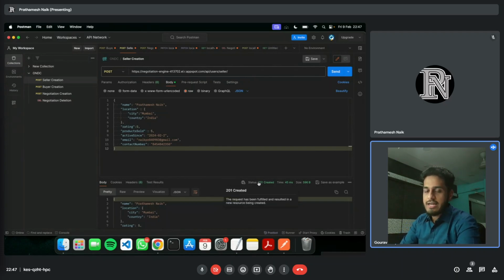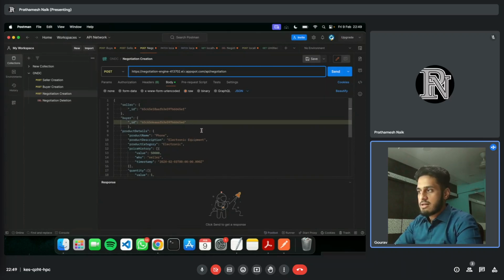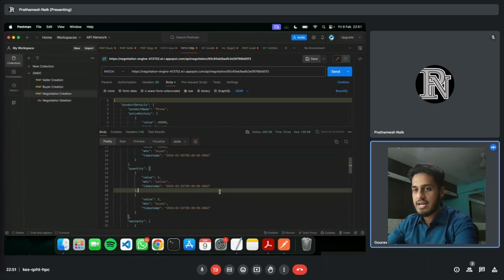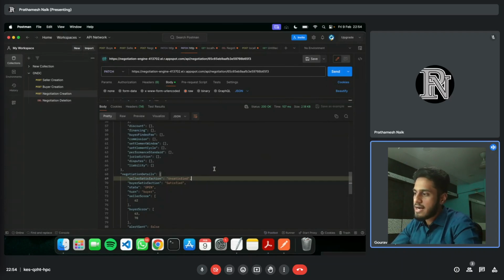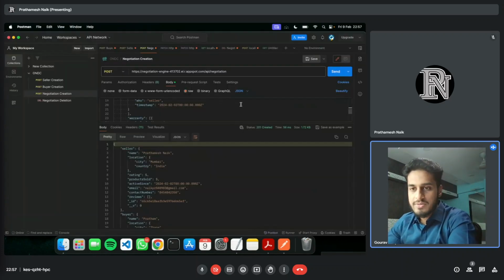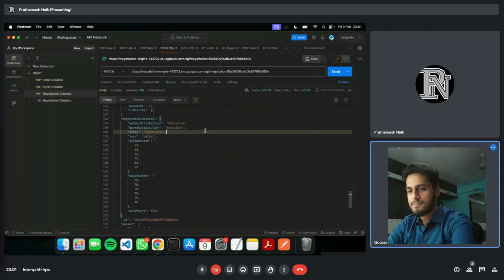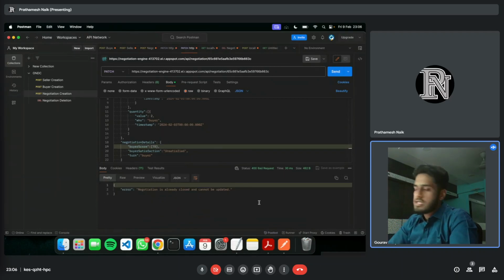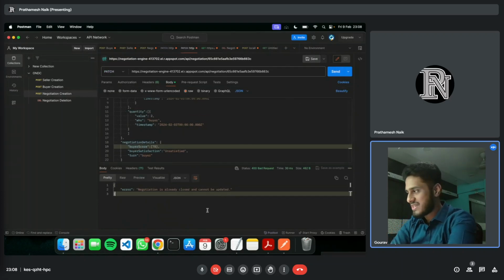ONDC Build for Bharat : Negotiation Engine : Test Scenarios and Key Features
Join us as we decode the Open Network for Digital Commerce (ONDC) and introduce our unique solution - the Negotiation Engine. Designed with the vision of ‘Build for Bharat’, our engine aims to revolutionize commerce by facilitating seamless negotiations between buyers and sellers. Dive deep into the workings of our Negotiation Engine and discover how it can transform trade in Bharat.